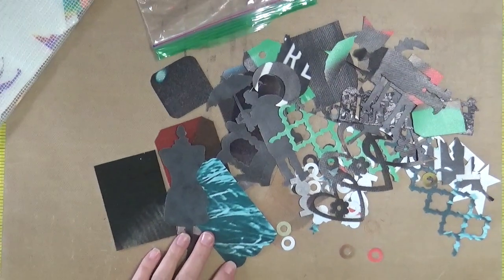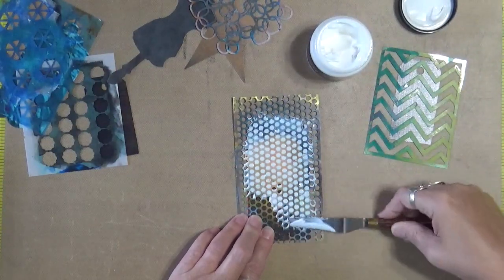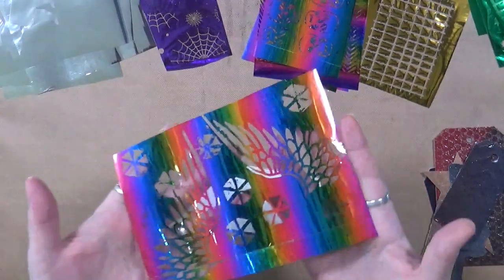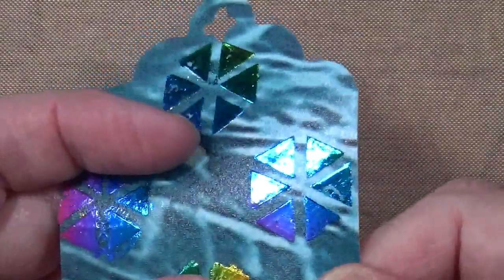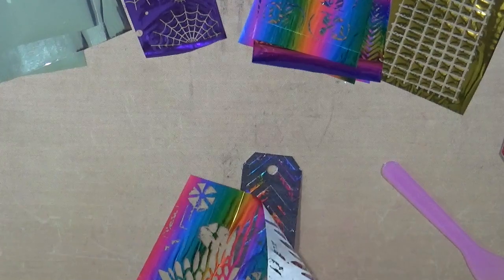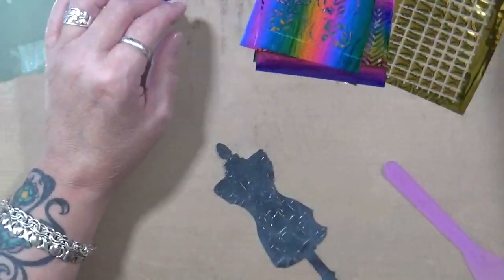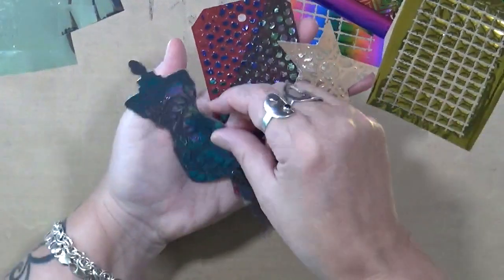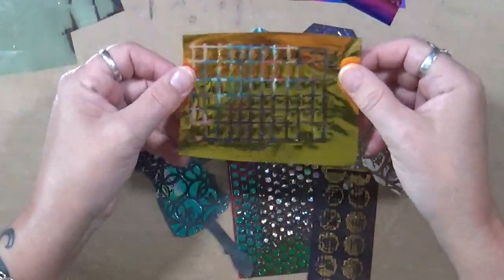I made an oops video for you!!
We hope you will enjoy the variety of artistic expressions of the participating artists. Click the links below to enjoy a variety of great art tutorials in this video hop. You can return to watch again by typing, pickyourpassionhop2 in the YouTube browser. .

DecoArt - Decoarte.com

Snail Mail  - Happy Mail :
Cindy Utter
850 HWY 701N